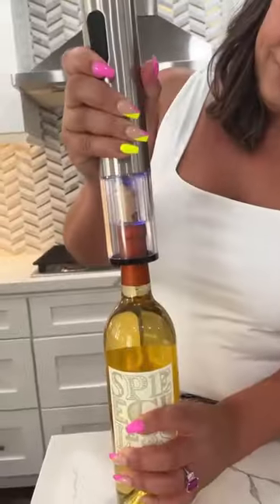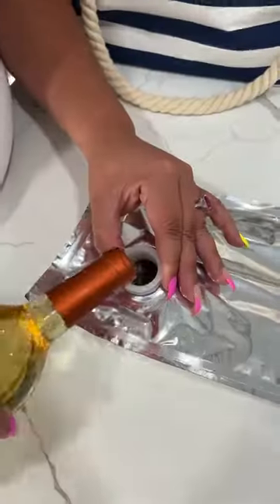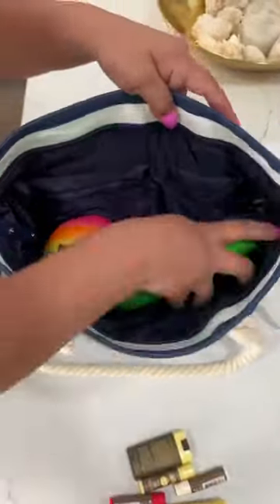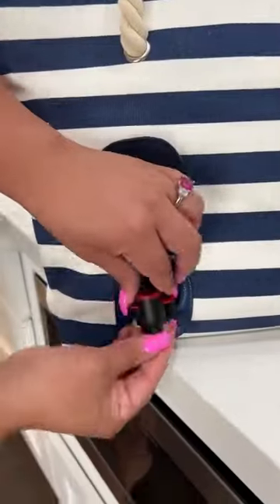Amazon Summer Finds: Secret Compartment Wine Tote and Opener!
Random Amazon summer finds our wine lovers will LOVE! A tote bag made for wine?! You know I had to grab it! This tote bag holds a whole bottle of wine and is perfect for a picnic or the beach! Definitely a summer favorite! This wine opener is the best one I’ve found- seriously so easy!

ad:
Hi! I'm Erica. I'm a midsize fashion blogger from Southern CA. I'm over 40 and a mom of 4 boys so I share tons of easy fun meal ideas!

Amazon Storefront, for my favorite Amazon finds
All-Women Facebook Group, for a fun community of over 50k women